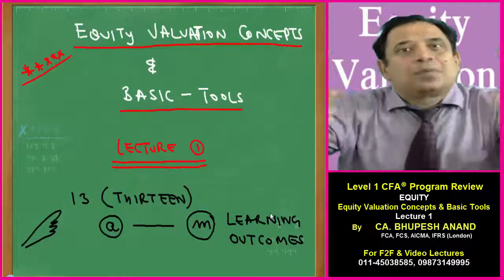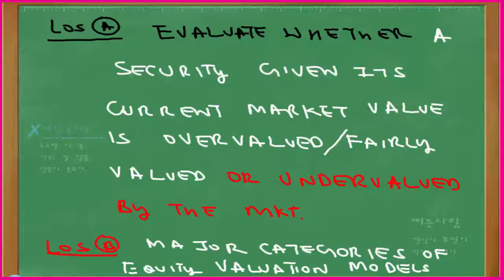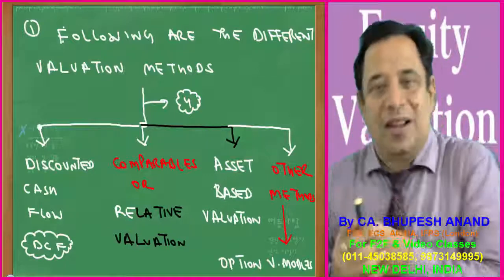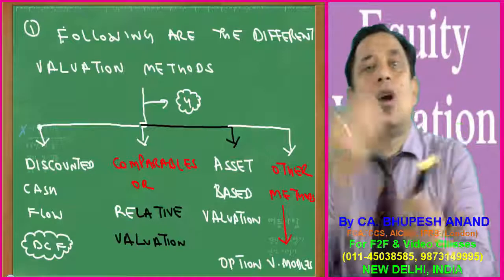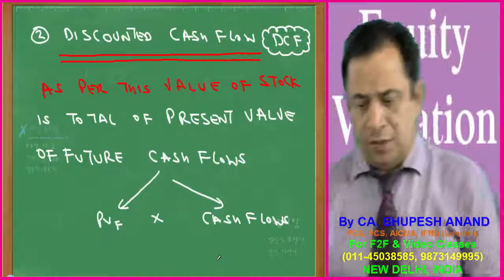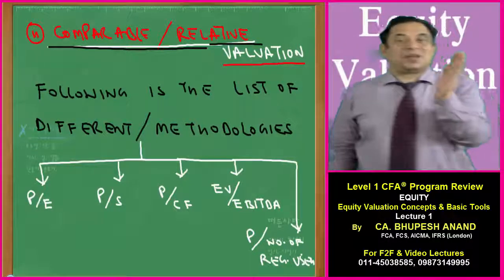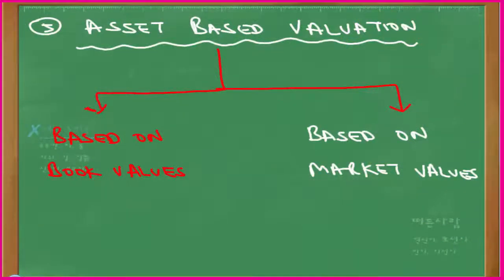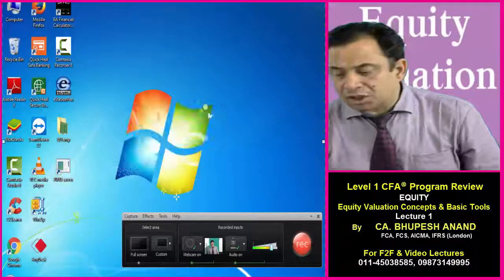CFA® LEVEL 1 || EQUITY || Valuation Concepts & Basic Tools VIDEO 1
CFA LEVEL 1 EQUITY (Valuation Concepts & Basic Tools)

1) Valuation Methods -
  (a) Discounted Cash FLow (DCF)
  (b) Comparables or Relative Valuation
                                                 - Based on Market Value
  (d) Other Method

2) Different Method for Calculating Cash FLow -
  (a) Method 1 - Dividend Discount Model (DDM)
  (b) Method 2 - Free Cash Flow to Firm (FCFF)

1) CFA LEVEL 1 VIDEO LECTURES
2) EQUITY VIDEO LECTURES
3) Valuation Concepts & Basic Tools Video Lectures
4) CFA COURSE
5) CFA ONLINE CLASSES
6) CFA PROGRAM REVIEW
7) CFA LEVEL 1 EQUITY VALUATION CONCEPTS
8) CFA LEVEL 1 EQUITY
9) CFA LEVEL 1 EQUITY BASIC TOOLS

STUDY @ HOME